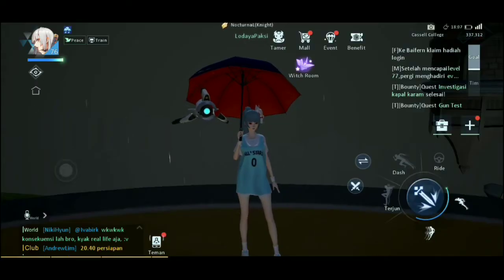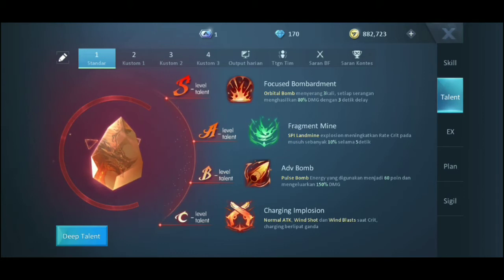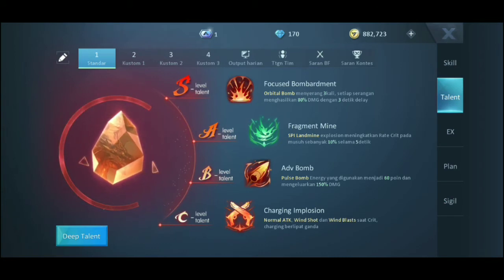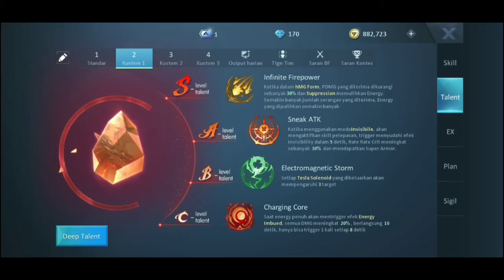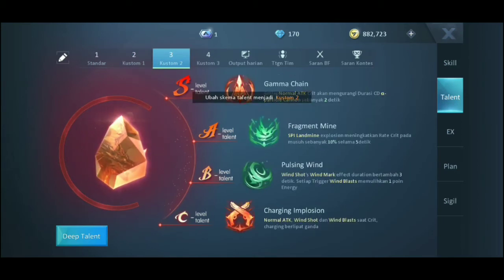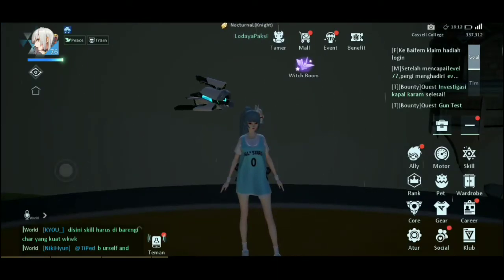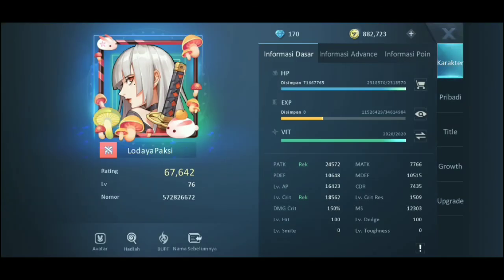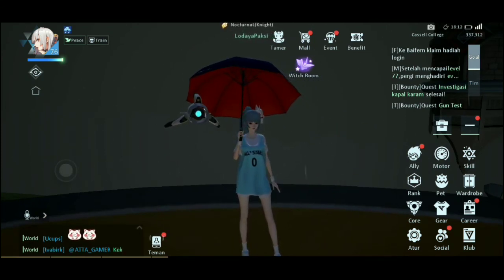3 Rekomendasi Build Talent Gunslinger Terbaik - Guide - Dragon Raja SEA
kali ini gue mau ngasih rekomendasi build talent yang biasa gue pake dan menurut gue efektif

dragon raja guide all of 32 adams locations in tokyo,